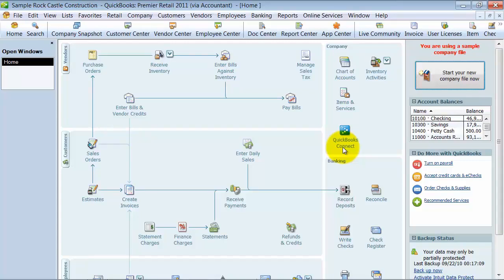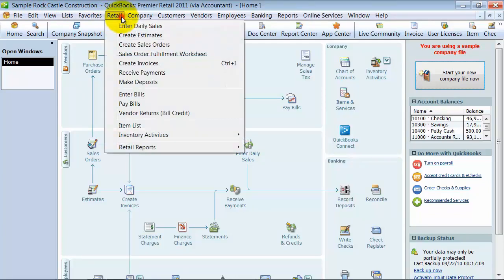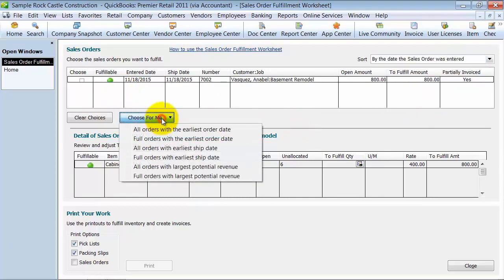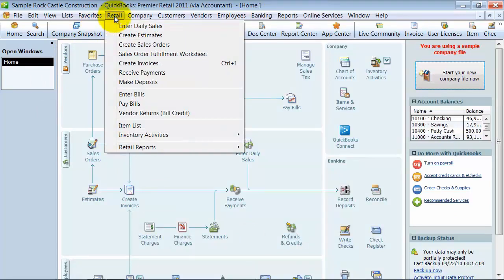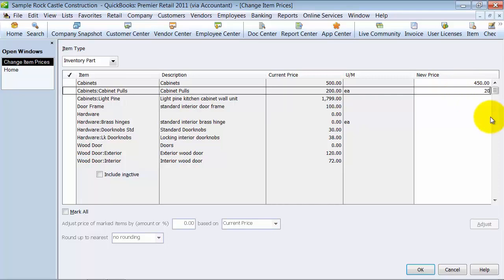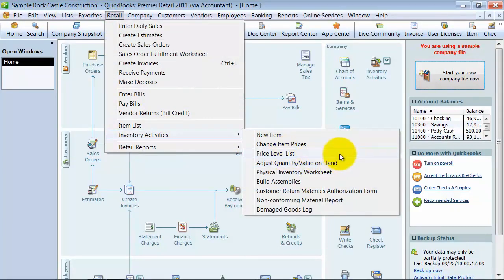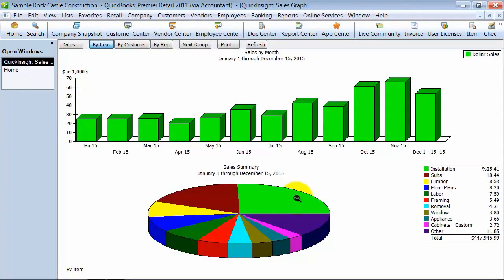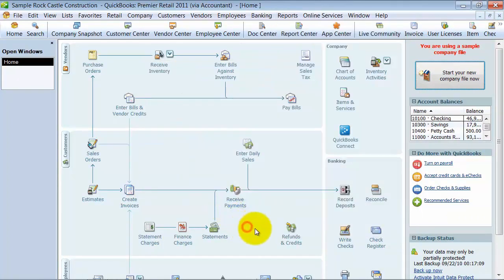QuickBooks - Retail Edition of QuickBooks Premier Enterprise 2011